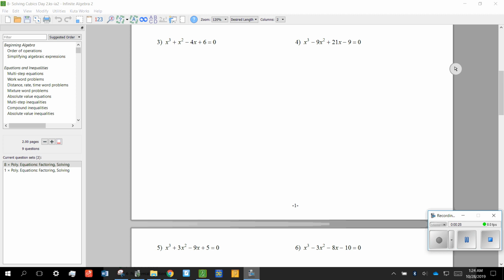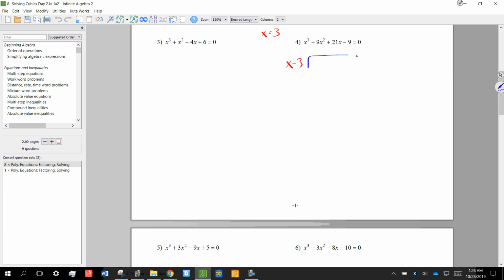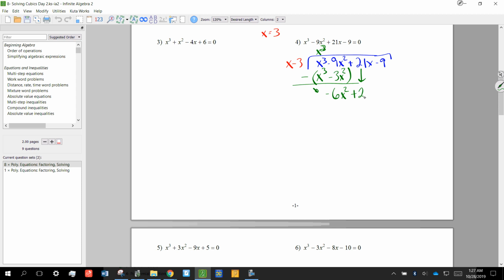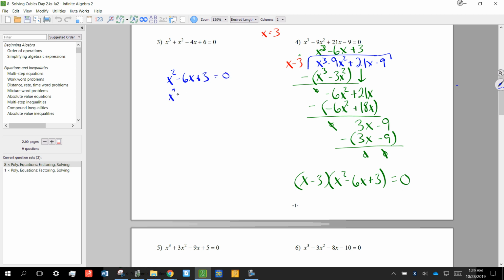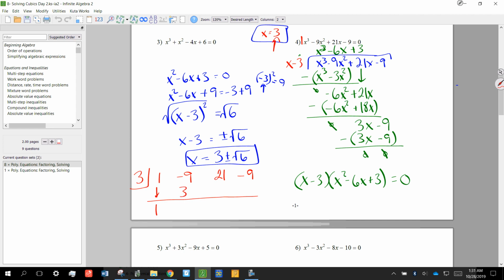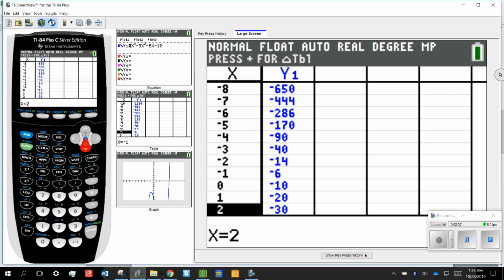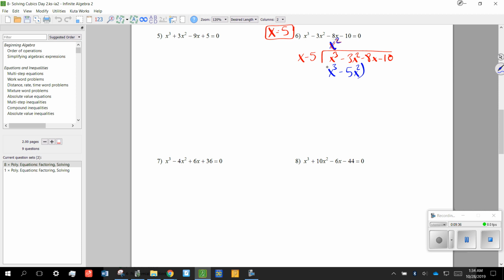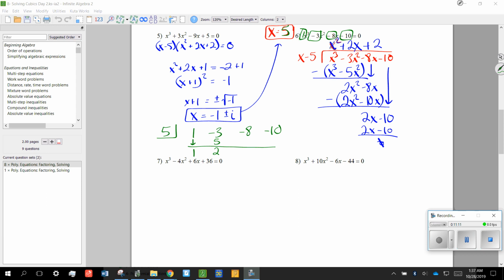Polynomial Long Division and Synthetic Division - Cubic Examples